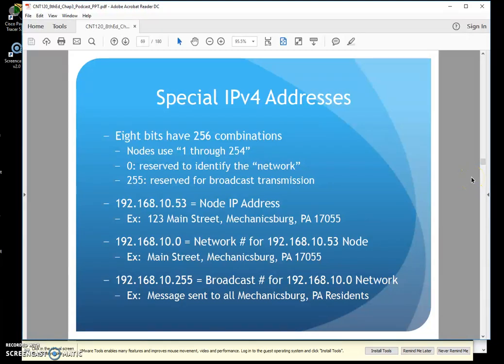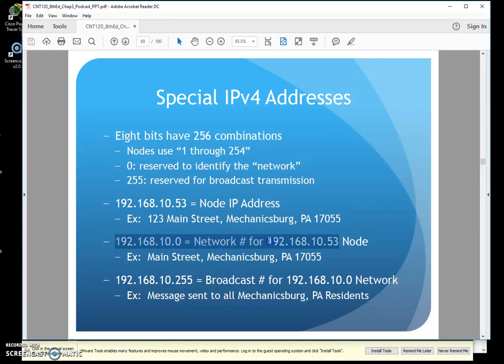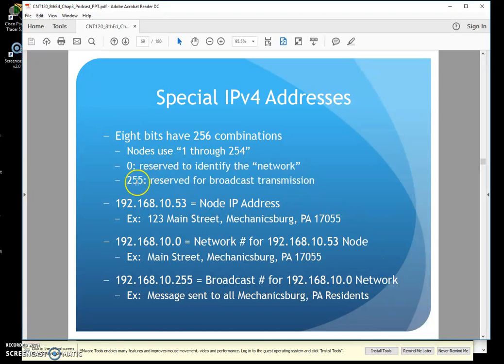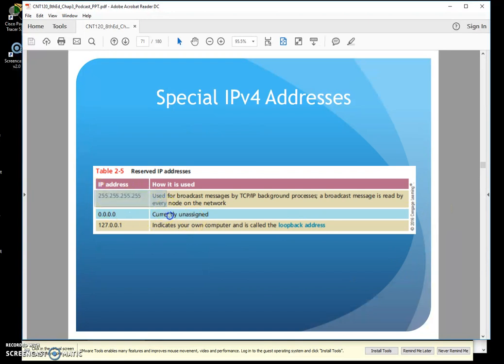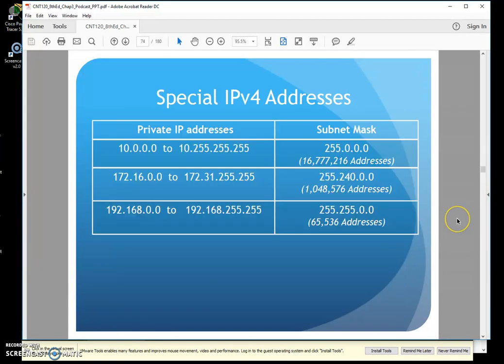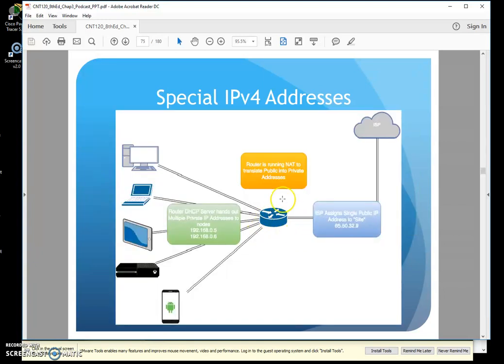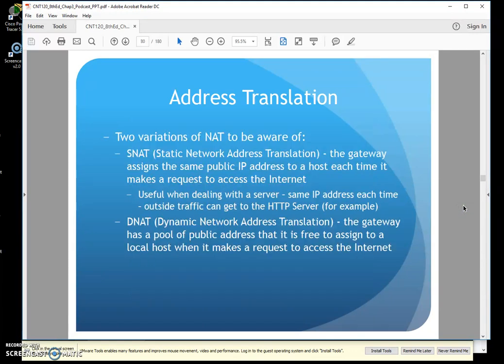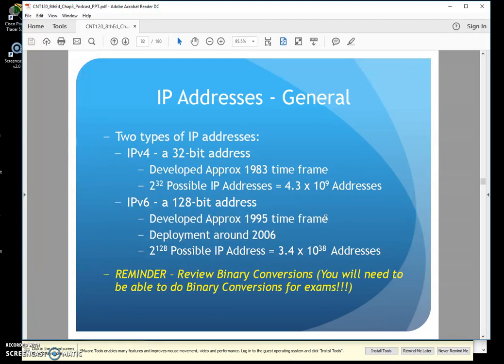CNT120 8ed Chap3 5 IPv4 Addresses Part3